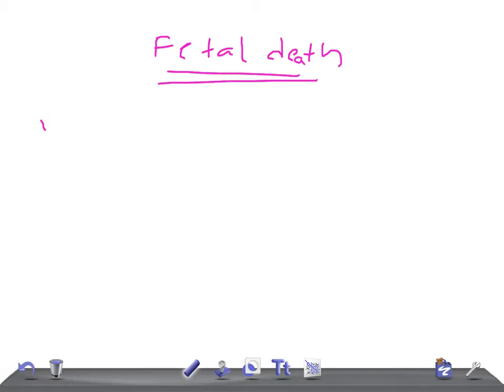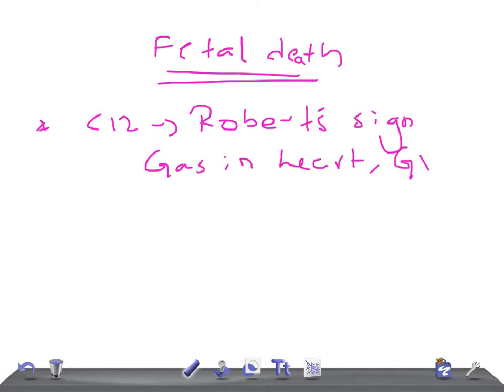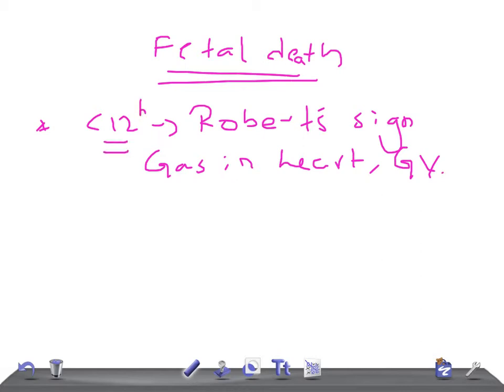QUICK RADIOLOGY: Radiologic signs of Fetal Death